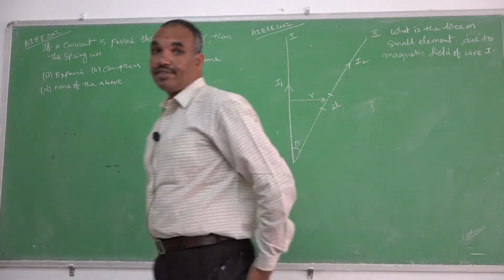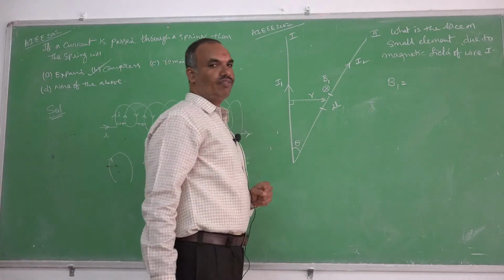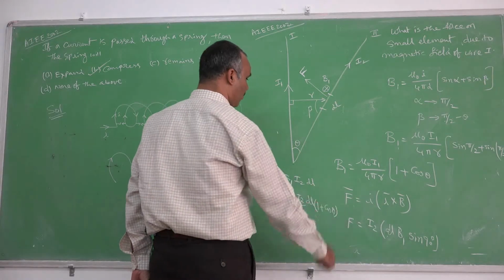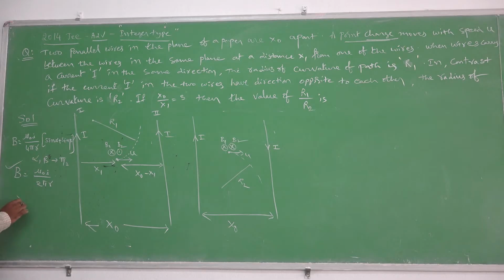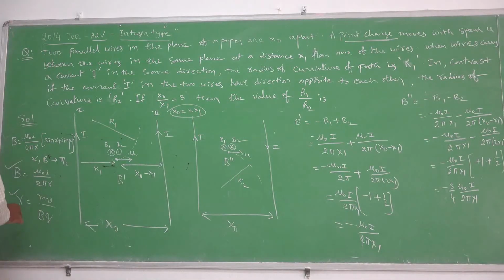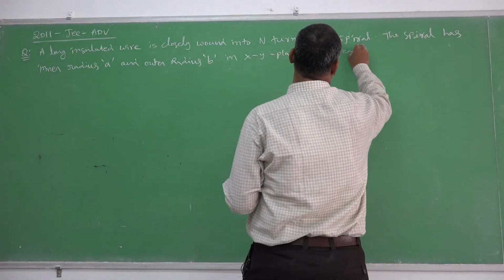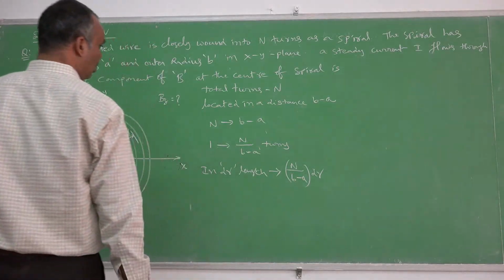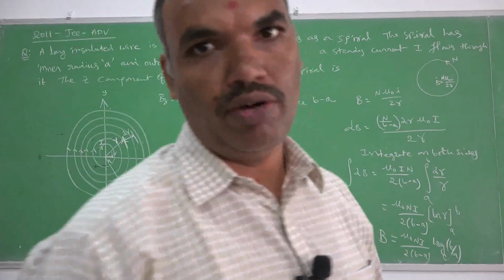12 TH PHY OBJ PCQ 1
vivatheschool